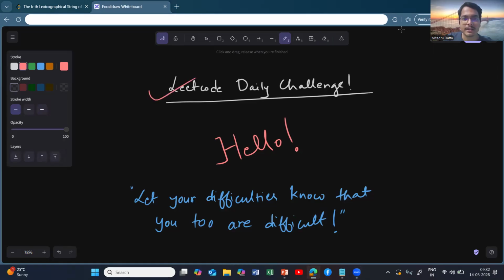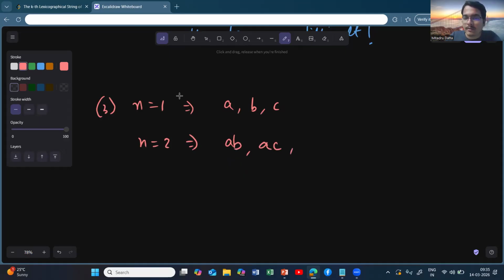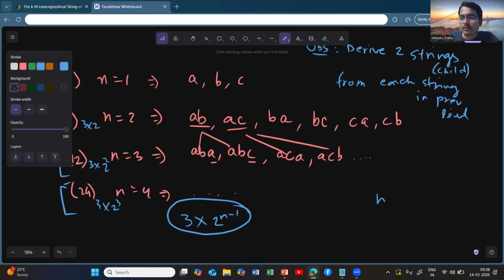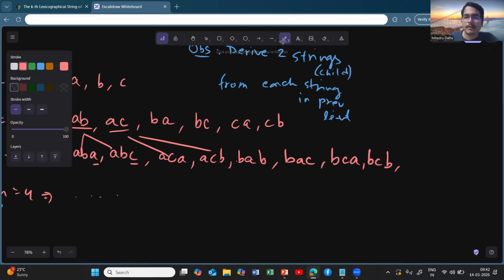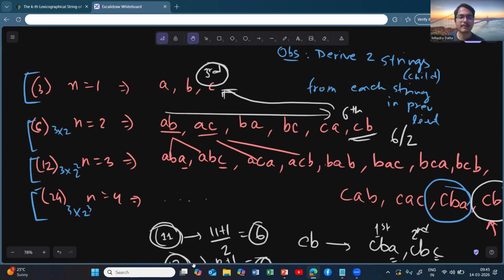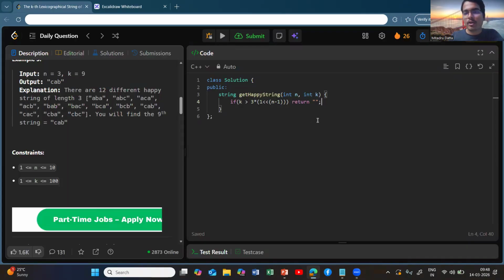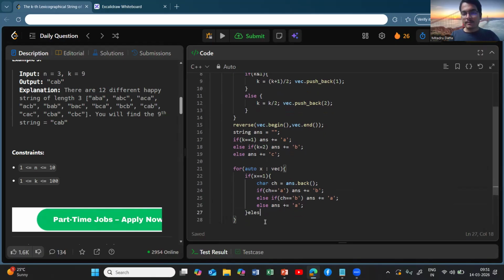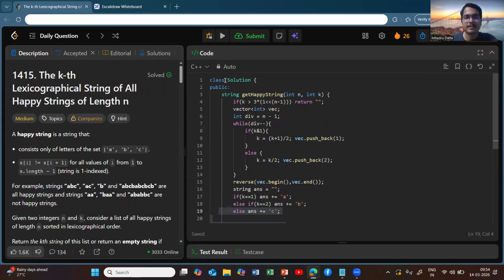Leetcode 1415. The k-th Lexicographical String of All Happy Strings of Length n | Daily Challenge